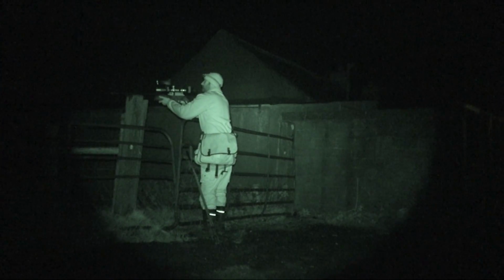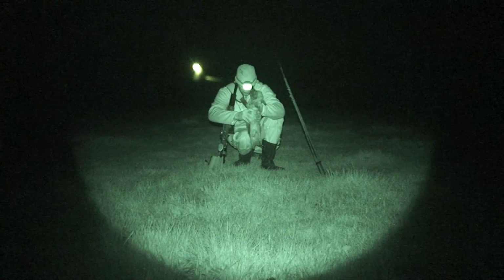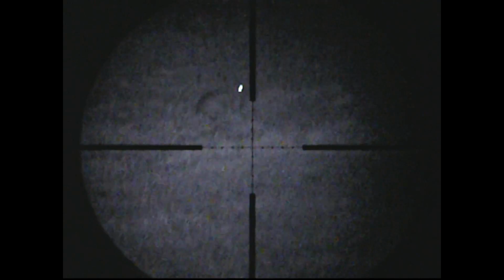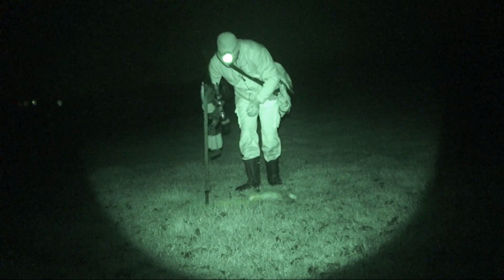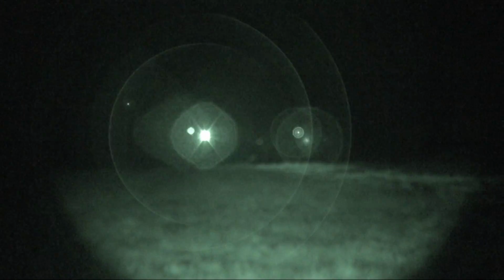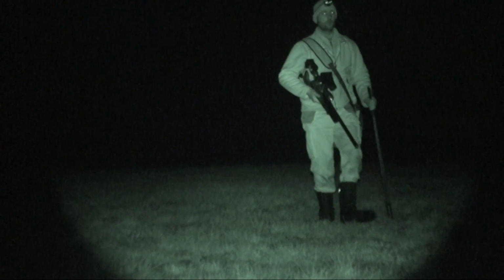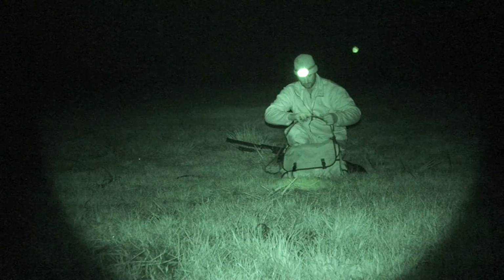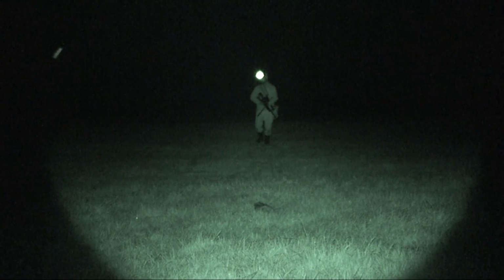Air Rifle Hunting, NiteSite Viper FAC Rabbit Hunt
Some footage from a few years ago hunting rabbits with the NiteSite Viper and my FAC Theoben MFR.
Rifle Theoben MFR .22cal 30+ftlb
Scope Bushnel Elite Tactical 2.5-16x42
Pellets .22 Bisley Magnum
NV NiteSite Viper